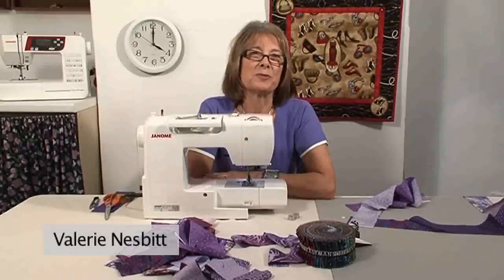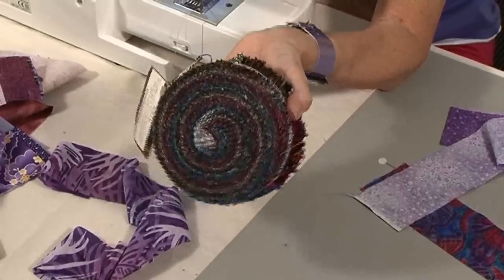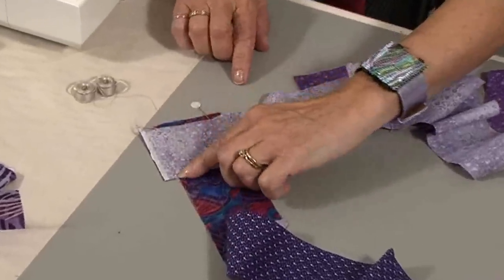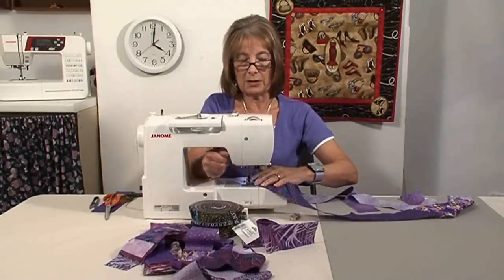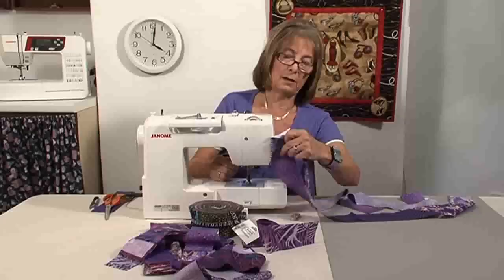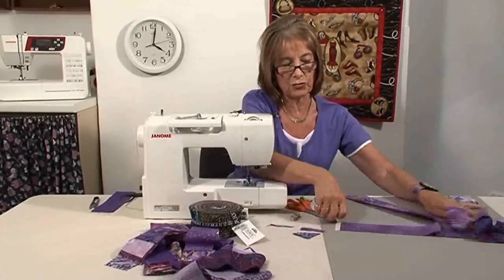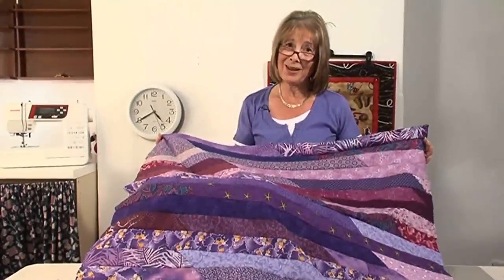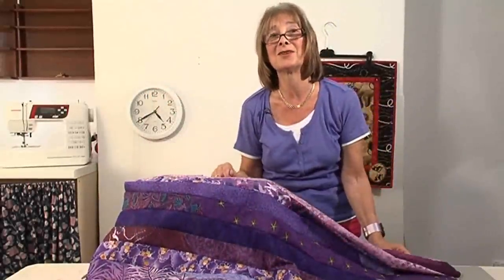40 Minute Scrap Quilt with Valerie Nesbitt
40 Minute Scrap Quilt with Valerie Nesbitt - here Valerie shows us a  great way to use up your scraps - cut into 2 1/2" strips - and just look how fast it is.  Simple straight sewing skills are all you need and you can find the full workshop notes on the website.
For a larger selection of workshops using scrap, jelly rolls and other precuts

We have a wide range of workshops that you're down to find the one you're looking for. Learn how to quilt, learn how to sew and learn how to stitch in our free online classes!

How to sew an inset or Y seam - Sewing for beginners tutorial (Free online classes workshop)